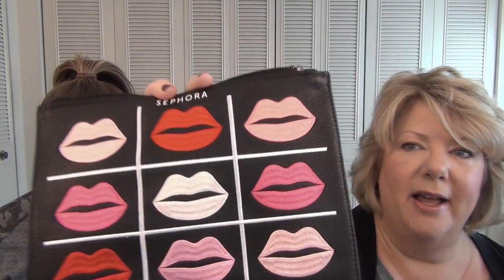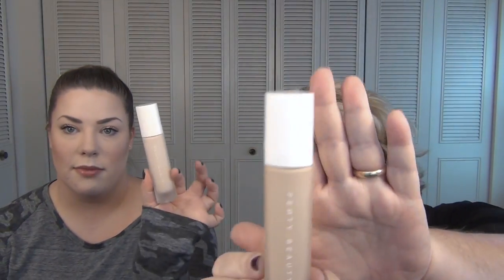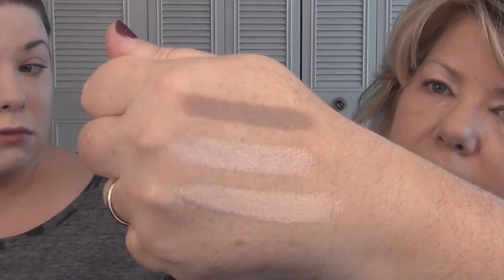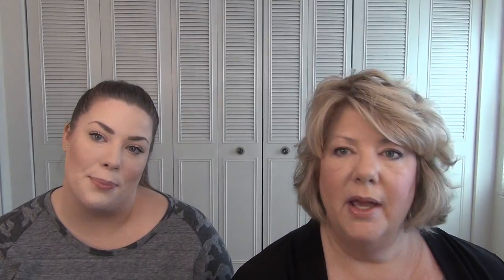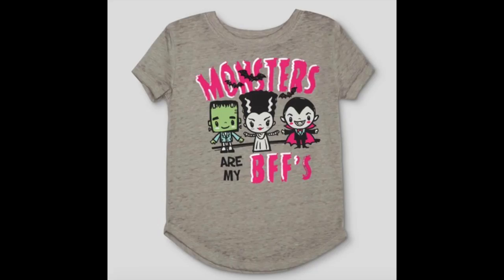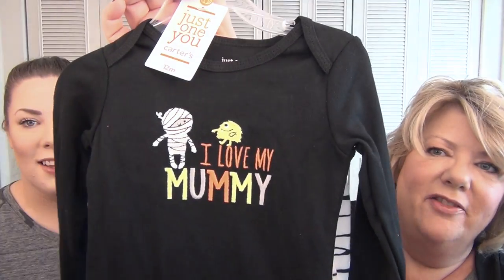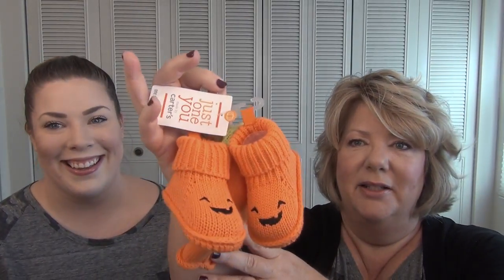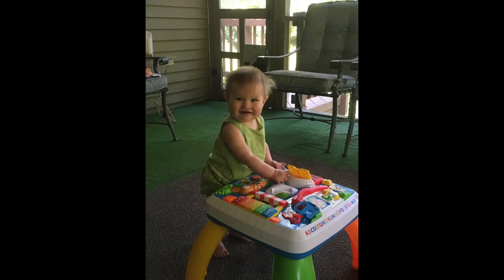Fenty Beauty and a Halloween Surprise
Kate and I went to a Sephora Fall Preview event.  We picked up several items from Rihanna's new makeup line - Fenty Beauty.  We also demo each product so you can see it in action.  At the end we bring you a little Halloween spirit.  Hugs, Melissa

Ebates:
If you are shopping on line, why not get cash back? It is super easy and you get $10 bonus just for signing up.

MagicLinks (for video creators):
I use MagicLinks for all my ready-to-shop product links.

Product List**
Fenty Beauty by Rihanna Pro Filt'r Soft Matte Longwear Foundation (100 & 150)

Fenty Beauty By Rihanna Match Stix Trio (light 100)

Fenty Beauty by Rihanna Kilowatt Freestyle Highlighter (Meltal Moon)

Fenty Beauty By Rihanna Gloss Bomb Universal Lip Luminizer (Fenty Glow)

Cover FX Perfect Setting Powder (translucent light)

Make Up For Ever Artist Face Color Highlight, Sculpt and Blush Powder (S214 Rosewood Blush)

Baby Girls' Halloween Leggings - Cat & Jack™ Black

Baby Girls' Sweatshirt Halloween Layering - Cat & Jack™ Black

Baby Boo Crew Bodysuit - Just One You™ Made by Carter's® Orange

Baby Girls' 2pc Pumpkin Spice Girl Tutu Set - Just One You™ Made by Carter's® White

Baby Poly Fleece Stripe Pumpkin Sleep N' Play - Just One You™ Made by Carter's® Orange

Baby My First Halloween Bodysuit - Just One You™ Made by Carter's® White

Baby Halloween Hat and Bootie Set - Just One You™ Made by Carter's® Orange

Toddler Girls' Challis Dress and Pants Set - Cat & Jack™ Blue/Yellow

Toddler Girls' Top and bottom Set - Cat & Jack™ Cherry Cream

If you would like to support me, thank you so much.  If you are uncomfortable doing so, no worries, you can search the products names I have listed in Google to find where to purchase them, and still thank you so much. I hope you enjoy my videos**